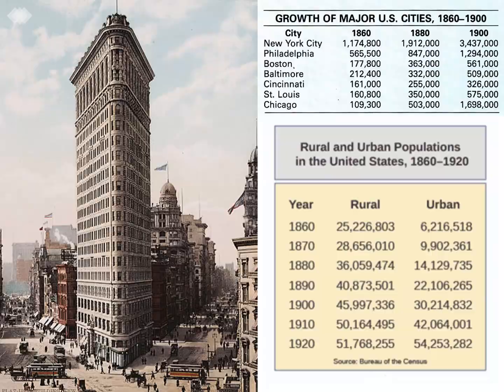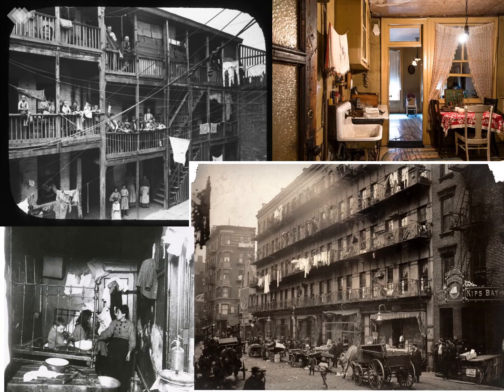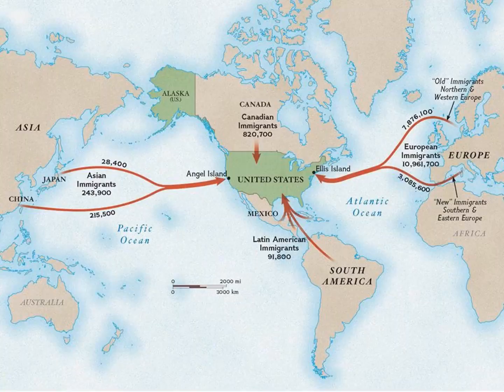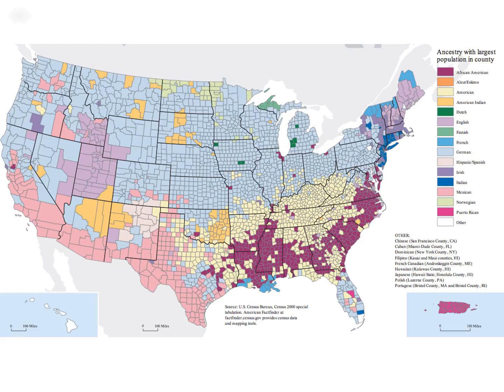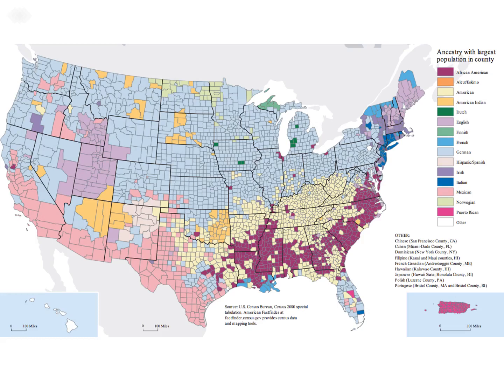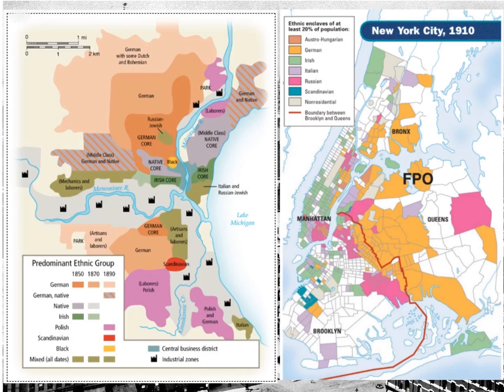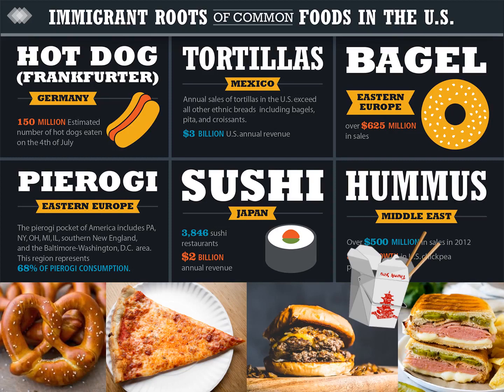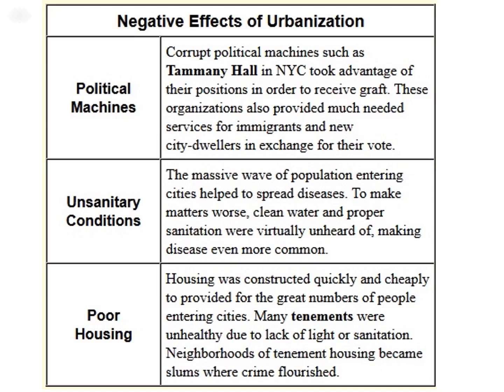Cities & The Gilded Age